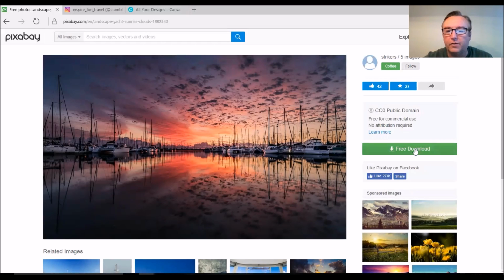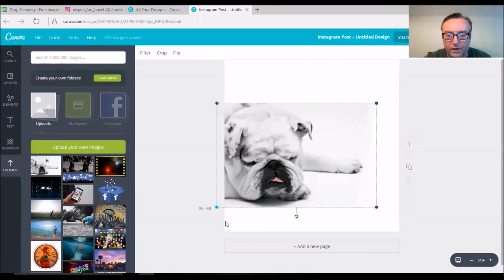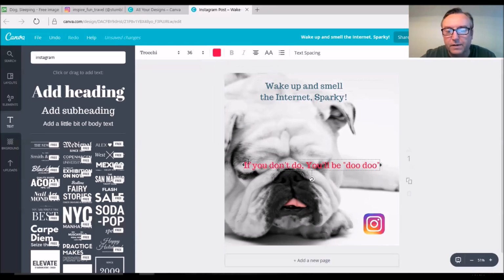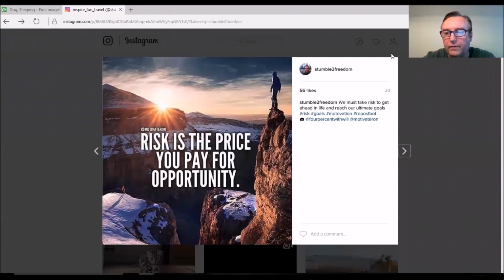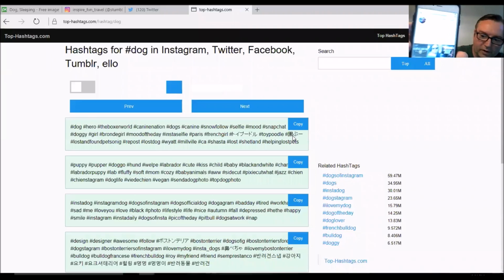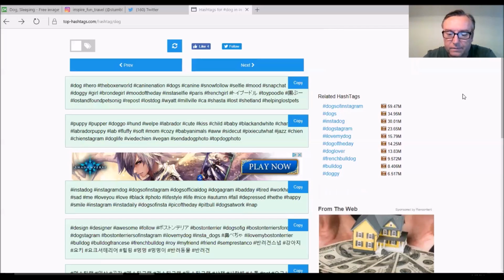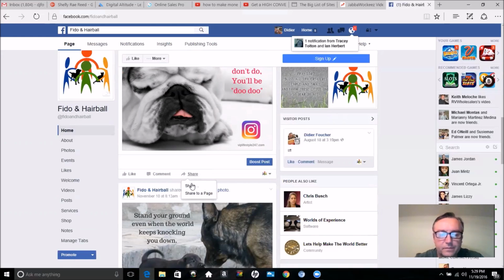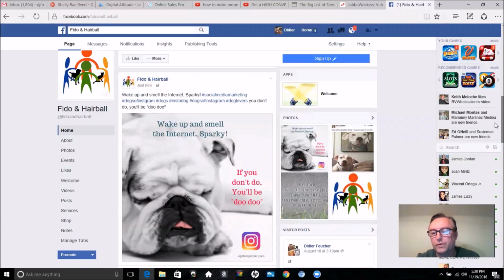How to find and edit Instagram photos like a pro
How to find and edit instagram photos with Pixabay and Canva

Hey guys, thanks for joining me!

Today I want to show you how to use these two free programs online to get picture for Instagram on your social media accounts.

If you want to share pictures and also I how to put out words like quotes or anything that you want to say on the picture

If you stick around until the end of the video, I'm also going to give you a bonus and let you know, how I can use other people's pictures without worrying about the copyright infringement

So, here we go Here's my Instagram account One of my Instagram accounts, StumbleFreedom and this is a video i just did on YouTube and uploaded as well.

If you see here is some other pictures that use from other accounts on Instagram or social media This is one here that are downloaded from the program I use online called Pixabay It's pixabaycom  As you see up here on the left and  the writing i did with something called canvacom and I go down here a little bit further and show you a couple more that I did myself this is one right here you can do anything that your mind is able to conceive and this one here was really popular on my Facebook, one of my Facebook fan pages Stand your ground even when the world keeps knocking you down and the first time i did this picture with the words actually this mispelled,  you at your next down and I had over , shares my facebook fanpage

So, I even if you make mistakes when putting writing quotes on your pictures, especially free pictures, you can get out there and get more people see your social media accounts and share and like as well So, first of all If looking for something go to this website here pixabay.com You can look for just about anything.

If you go to the main page, you can actually start browsing the picture that you have and you see the really nice clear pictures and all you have to do is take this one here is really beautiful picture and you want toput some writing on it or you can just using the way they are as well you can use them on your blog not only on social media accounts and all you do here you go to free download and you do have to go in there to want to set up an account on Pixabay I didn't do that  I just go there browser get the pictures and here hopefully can read this.

It says "route innocent" and either going to get around trying to get to verify or numbers you have to verify on Pixabay Once you do that you can select download.